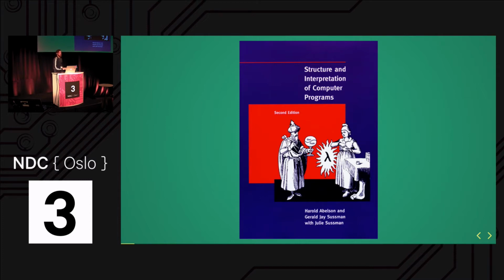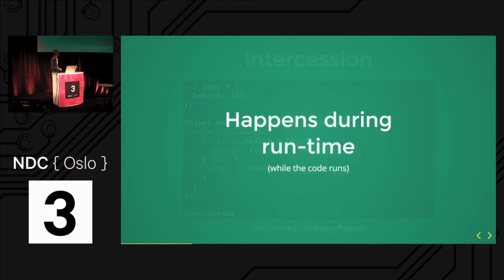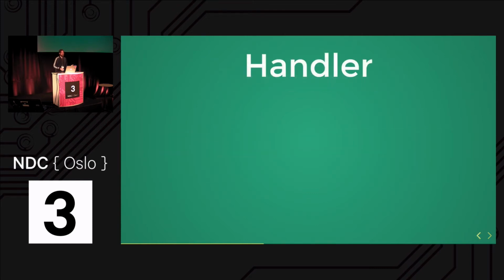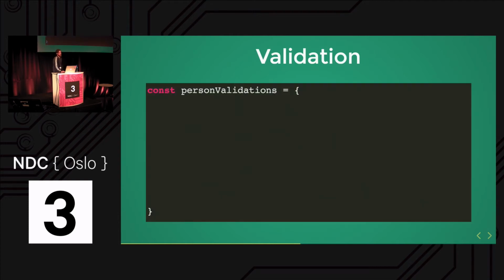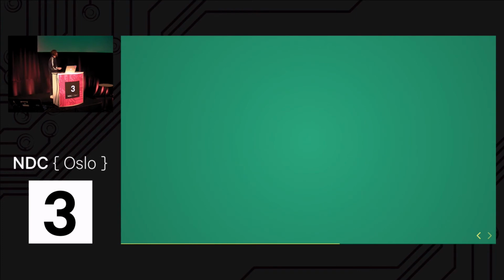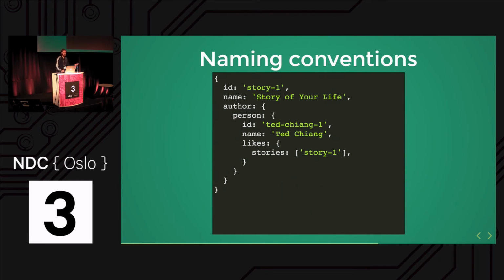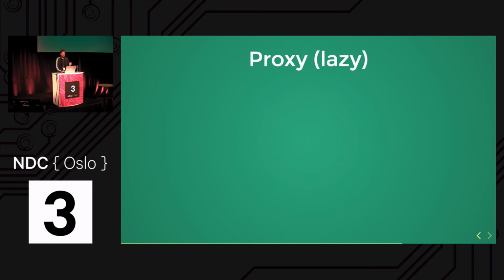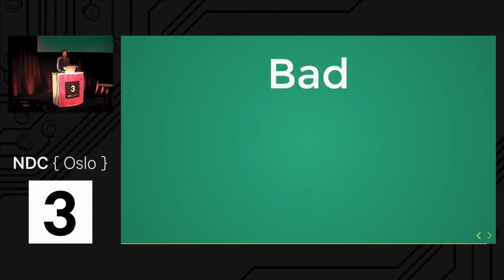JavaScript Metaprogramming - ES6 Proxy Use and Abuse - Eirik Langholm Vullum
This un-polyfillable / un-transpilable feature now has first class support in all the latest browsers and node.js
But what is it even?
And why do I need it?

Let's take a closer look at this mysterious new metaprogramming feature with some useful, abuseful and just plain fun uses of ES6 Proxy, including things like:

   - Data relations and object population
   - Safe objects (cannot read property 'x' of undefined no more!)
   - Validation and guarding

Metaprogramming can be both fun and useful!